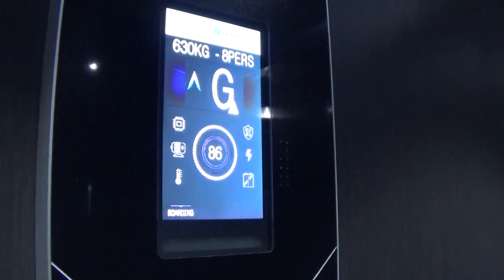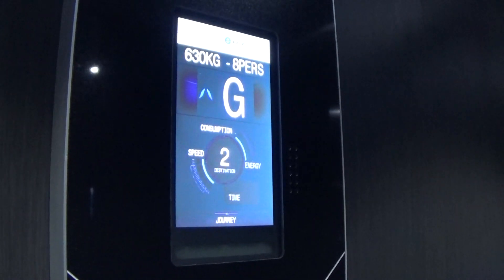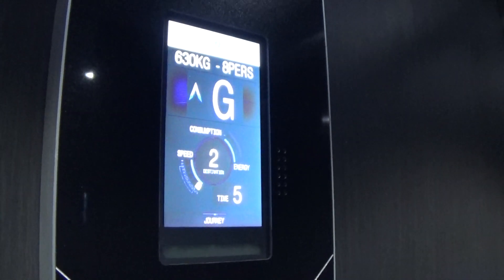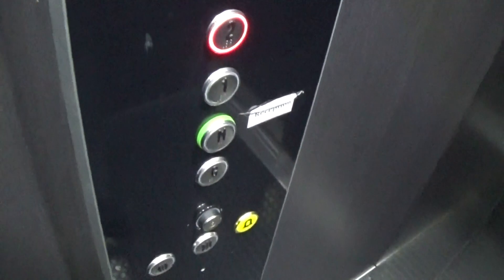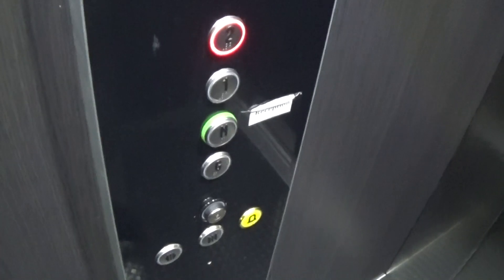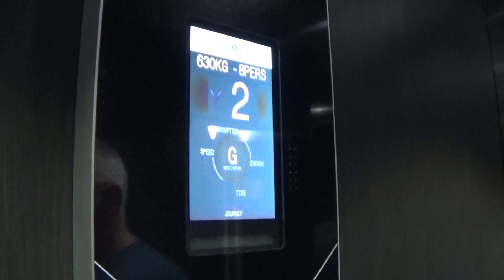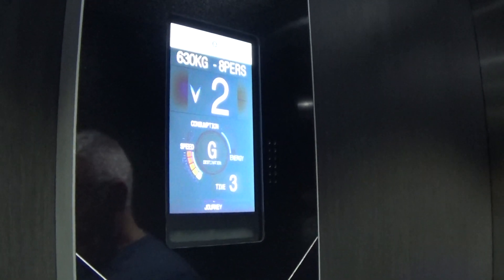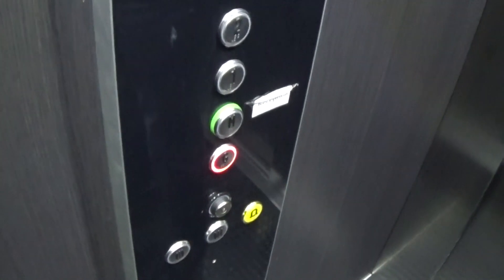Excel Elevator At The Burrendale Hotel Newcastle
excel elevator at the burrendale hotel newcastle 4 Floors (G, M, 1, 2,)